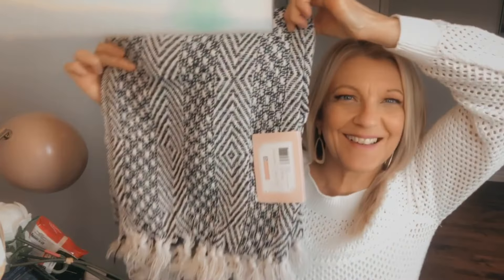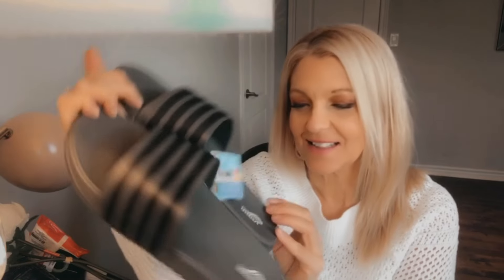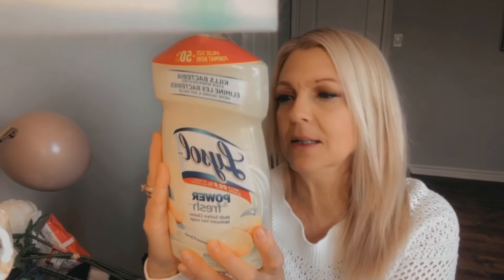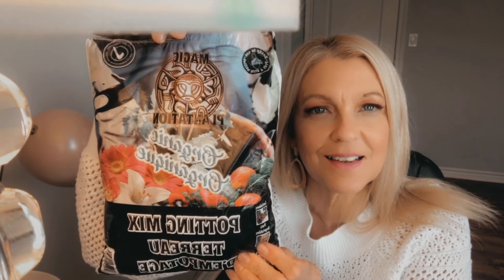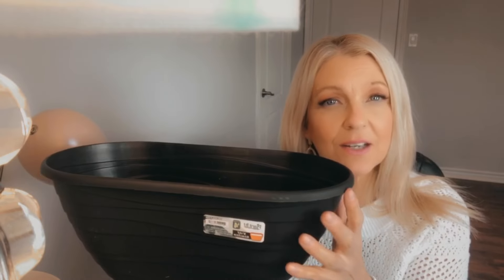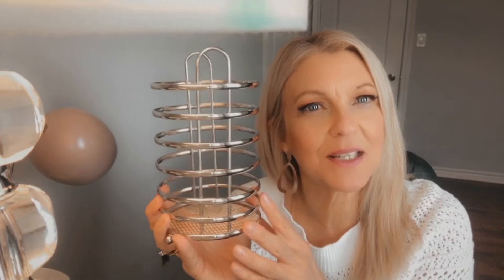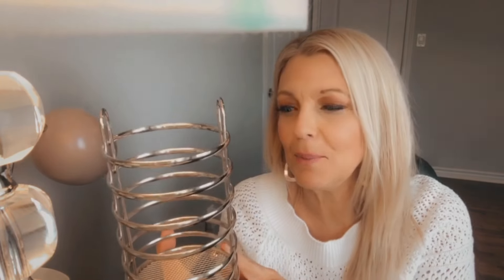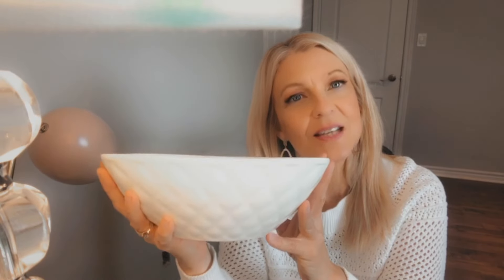ANOTHER DOLLARAMA HAUL! I love Dollarama!